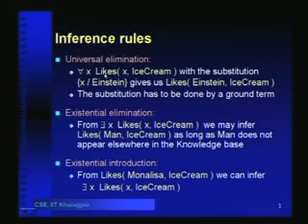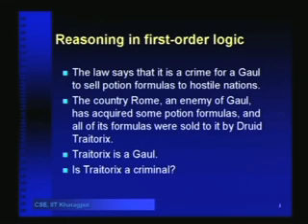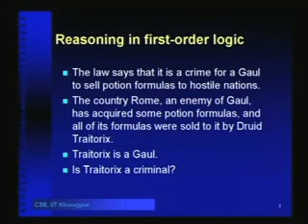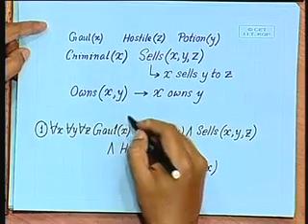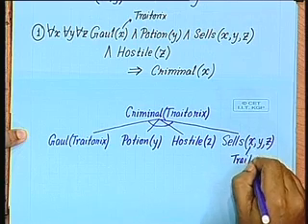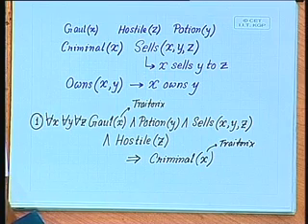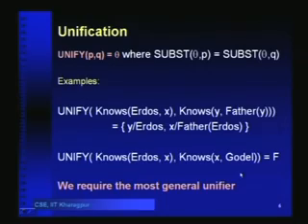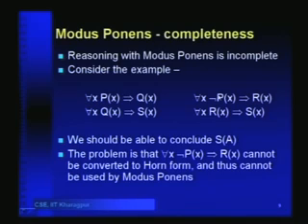Lecture - 10 Inference in First Order Logic